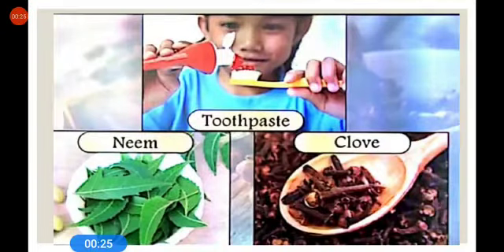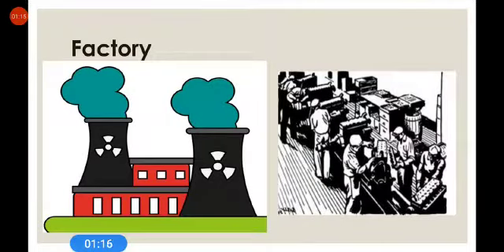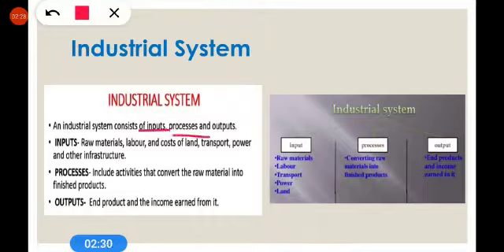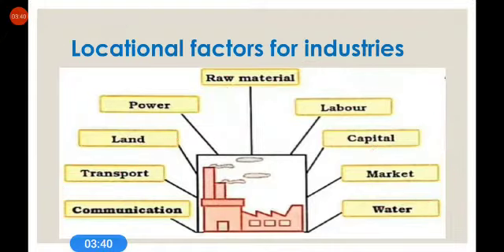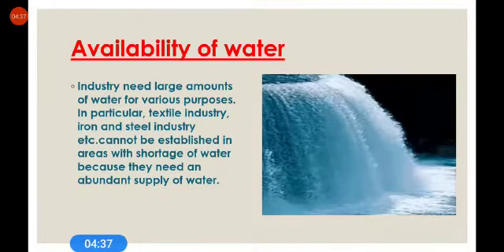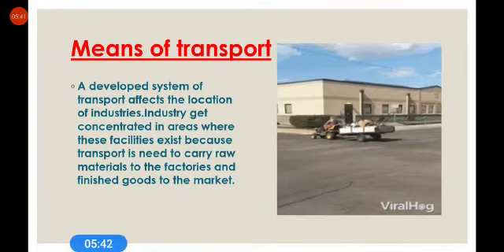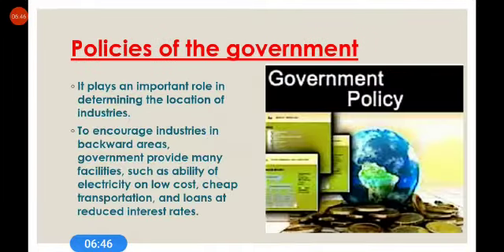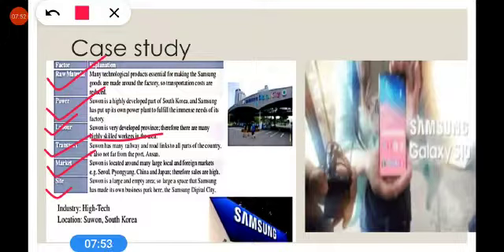Class VIII, Subject Social Science, Topic Industry and factors affecting the location of an industry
Rawal Online Classes Class VIII, Subject Social Science, Topic Industry and factors affecting the location of an industry Rawal convent School
Class VIII Subject Social_Science, Topic Industry and factors affecting the location of an industry Rawal convent School